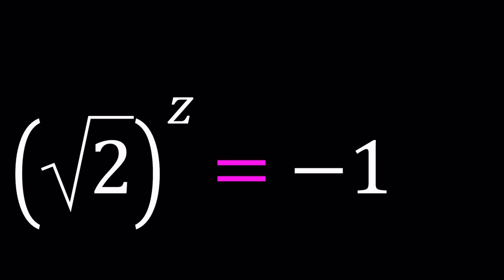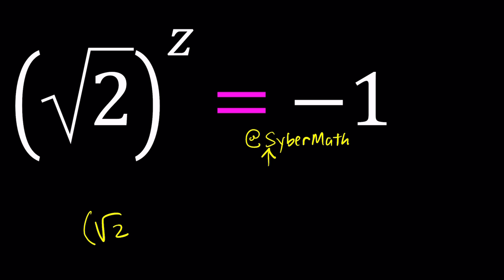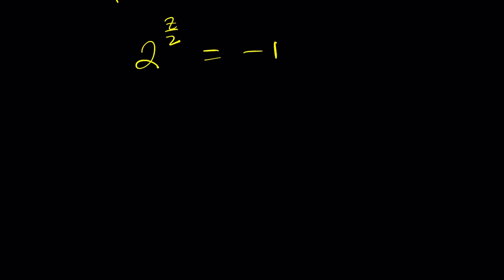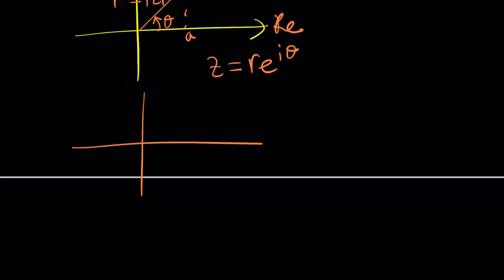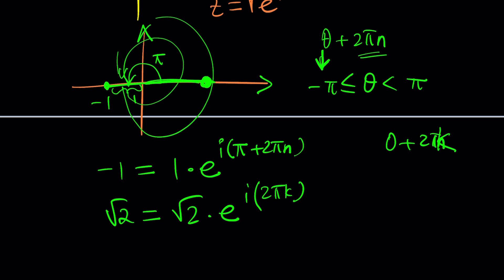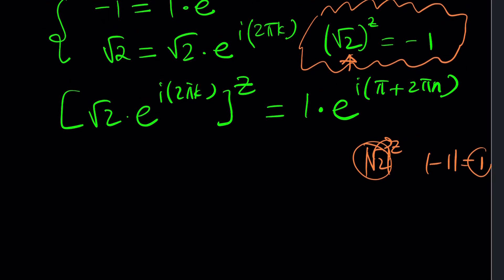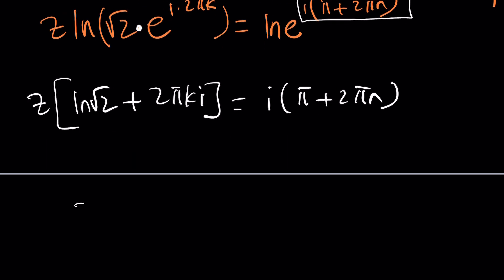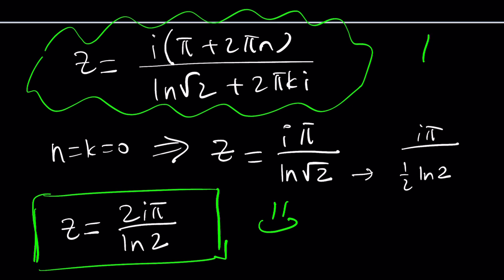When √2 Gets Complex… Literally | P 564